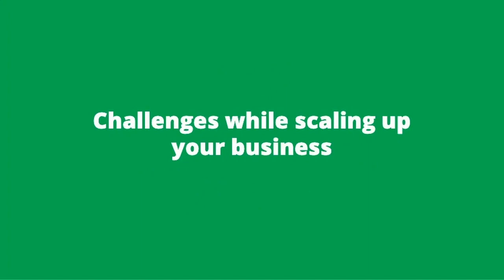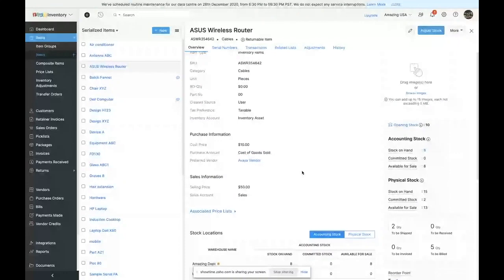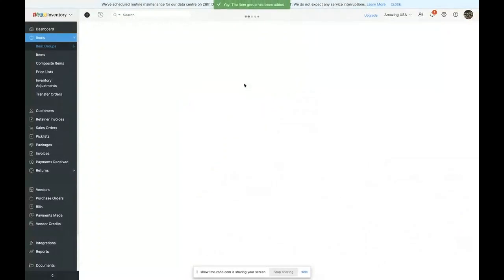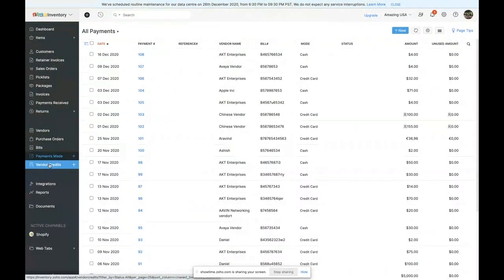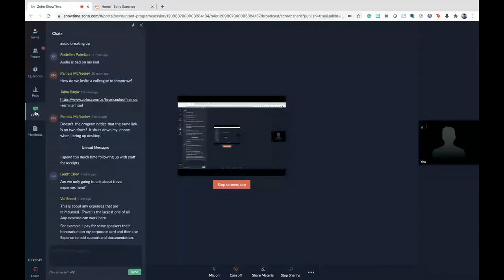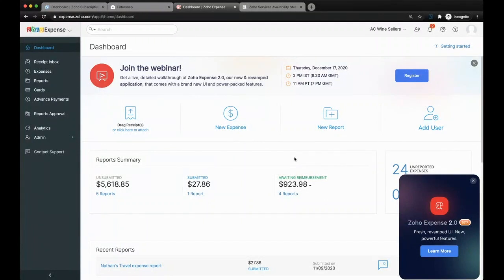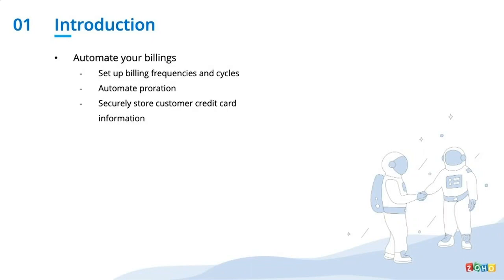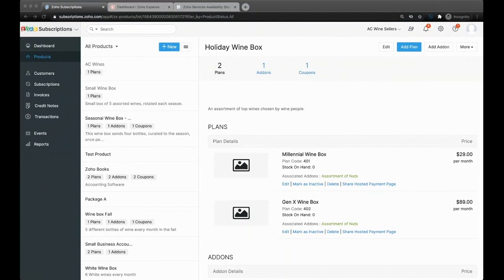Zoho Finance Workshop 2020 - Day 2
The Zoho Finance Workshop was held from the 15th to the 17th of December 2020. This was our first virtual finance workshop, and it gave novices and experts alike the training to manage business finances effortlessly, from accounting to taxes, tracking inventory, processing payroll, automating subscription billing, and streamlining expense reporting.

We started Day 2 with "Warehouse and Order Management with Online Sales Channels: Zoho Inventory." This session covered how to set up and maintain online sales channels such as Amazon, eBay, Etsy, and your website. It also walked through the workflows for maintaining stock in multiple warehouses, packaging, and shipping. Our second session of the day was "A Deep Dive into Expense Management and Setup: Zoho Expense 2.0," which guided businesses on how to set up an effective company expense policy and reimbursement system. It also included a walkthrough of the new features in the upcoming release of Zoho Expense 2.0. Finally, we ended the session with "Automating Recurring Revenue Streams: Zoho Subscriptions," which explored how to set up recurring revenue streams for your business with Zoho Subscriptions.